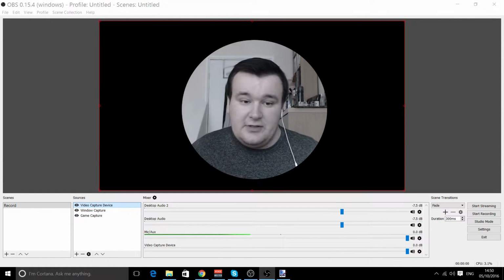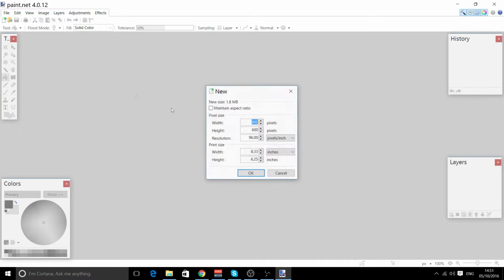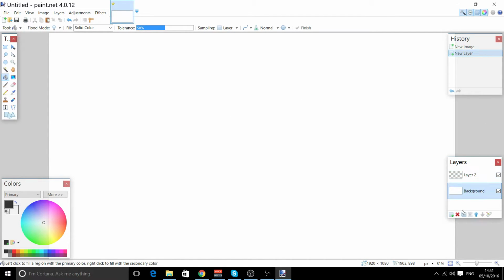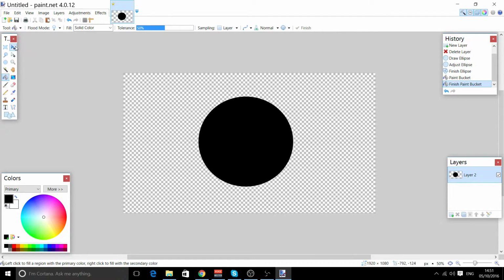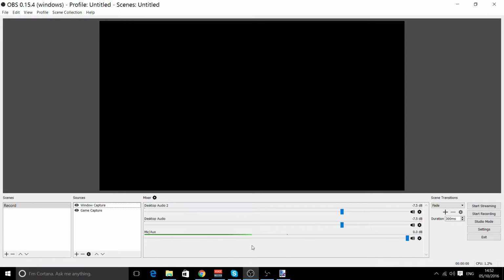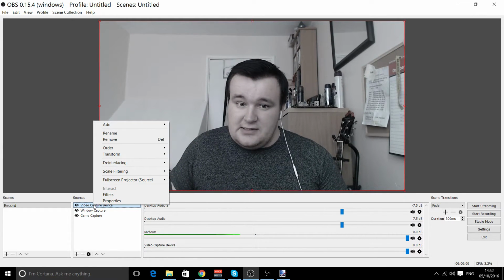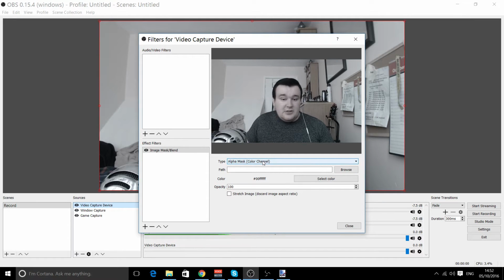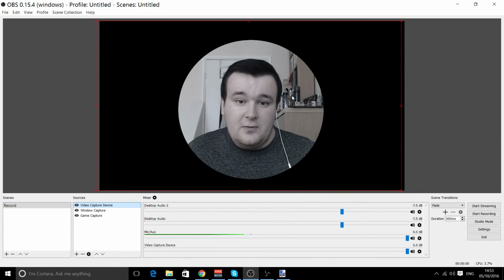How to make a Circular Facecam in OBS Studio (Tutorial)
Hey Guys,

I had a few people ask how I did my facecam for my livestreams, so I decided to make a quick tutorial on how to do it in OBS Studio.
This is the first tutorial I have made in literally years, but I feel it should hopefully help you guys out.
This is How to make a CircularFacecam in OBS Studio (Tutorial)

If you have any other requests for tutorials do be sure to ask down below or on twitter, it doesn't even have to be an OBS tutorial.

Have a Fantabulous Day!